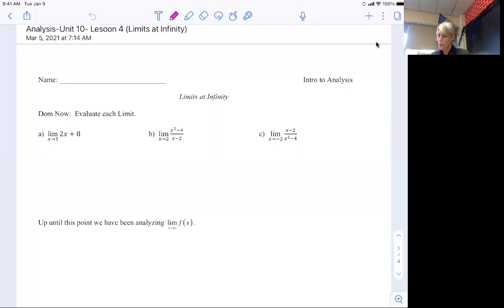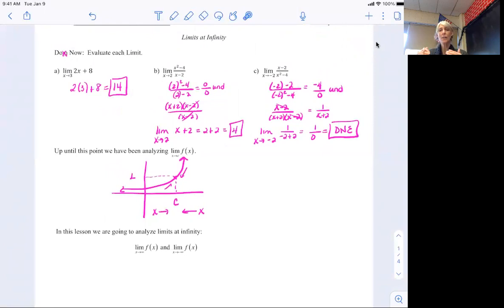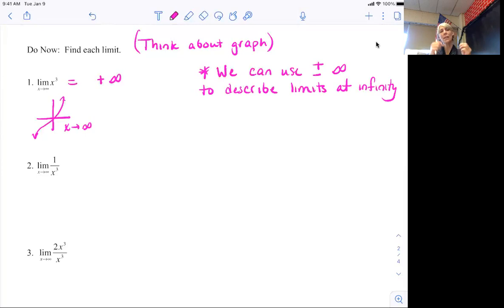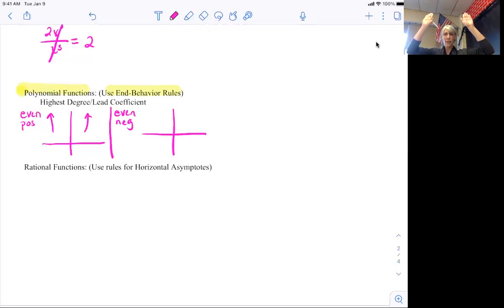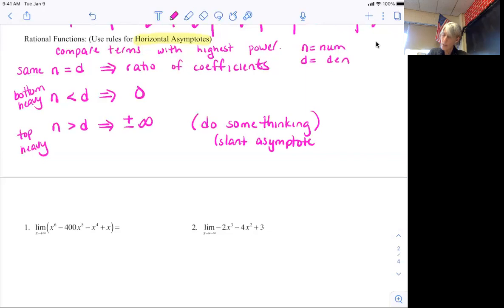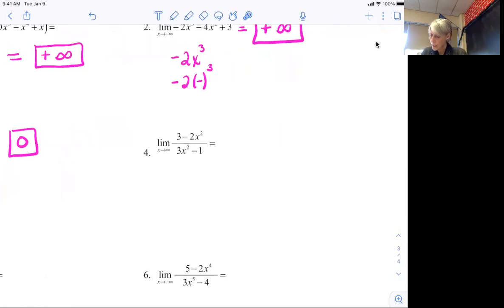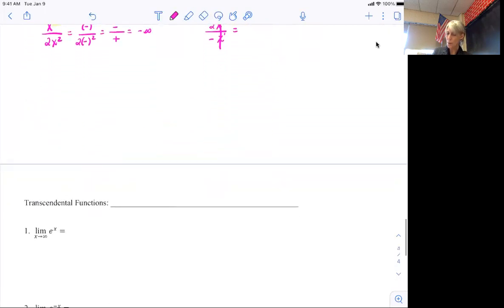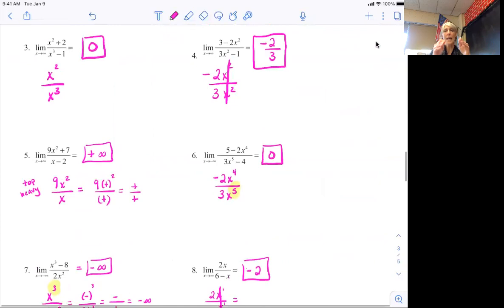Unit 11: Limits - Lesson 7; Limits Approaching Infinity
In this video we examine limits of functions as x approaches infinity.